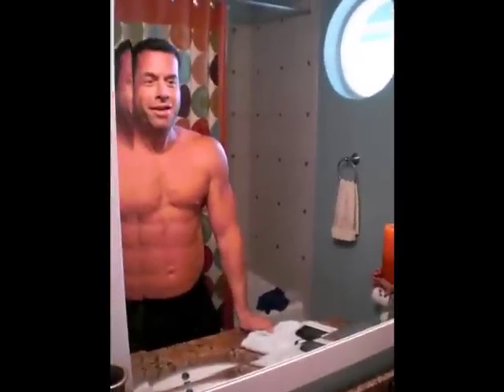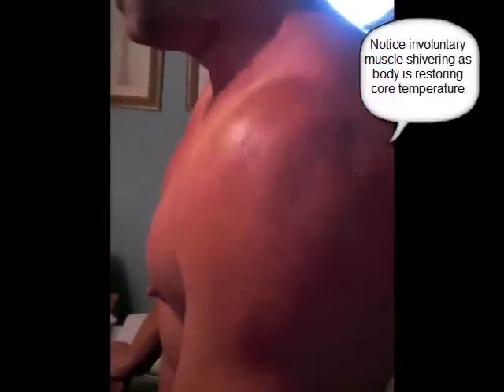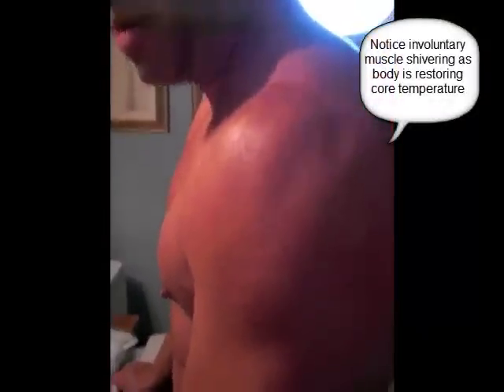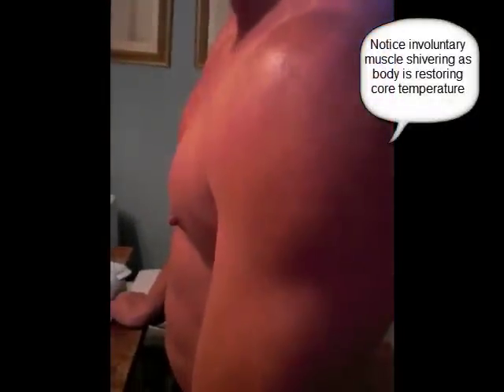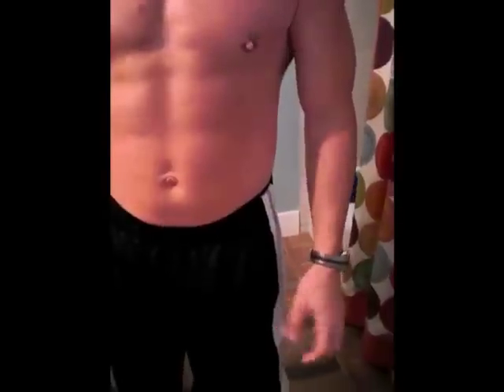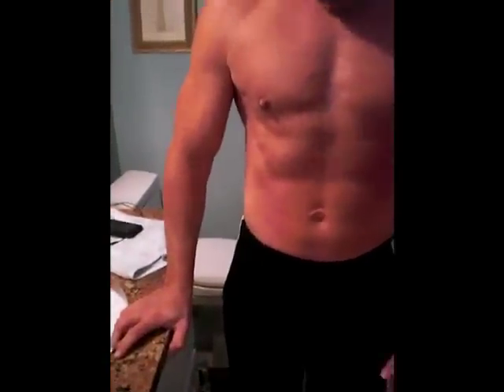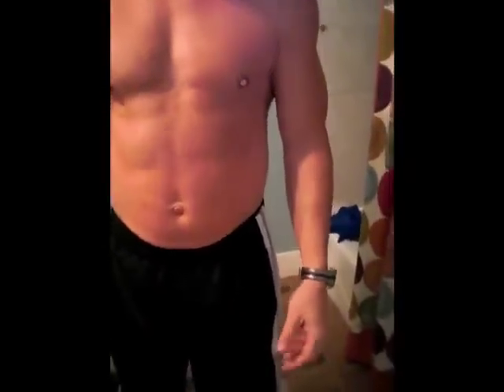Cold Thermogenesis - Muscle Shivering Demonstration - Kevin Cottrell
Muscle shivering demonstration and discussion by Kevin Cottrell following a Cold Thermogenesis session where he was immersed in 44 degree water for a total of 55 minutes.